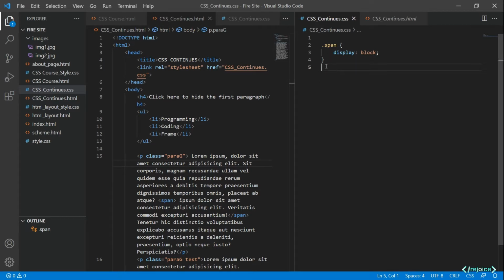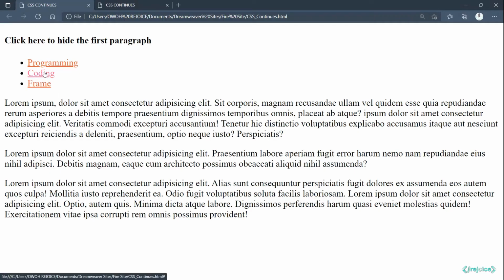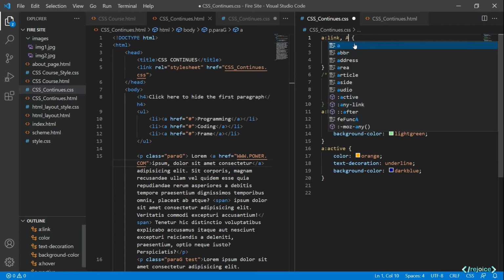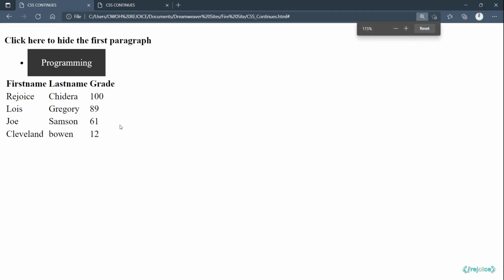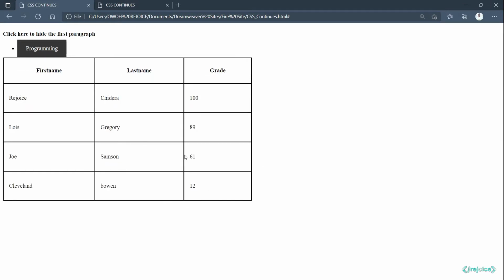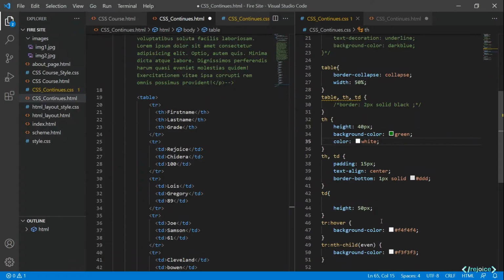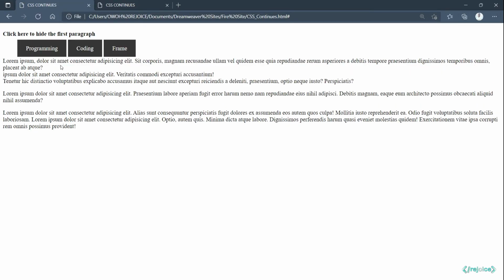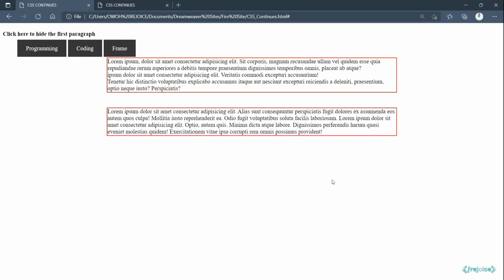CSS Course #3 | CSS Lists, Styling tables, Max Width, Display | REJOICE CODES | Web Development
CSS Course #3

CSS Lists, Styling tables, Max Width, Display in Web Development fully explained.
Cascading Style Sheets(CSS), or more commonly known as CSS brings style to your web pages by interacting with HTML elements while HTML structures your web page.

CSS Course #3 | CSS Lists, Styling tables, Max Width, Display in Web Development fully explained.

Web Development is an era we cannot do without. Subscribe to Join for free Our Courses as we'll bring you the best of all you need to know about web development, Mobile App Development, Live Coding, Tech info and all that you need to rise.

More loaded Contents are coming!!!

Be a Web Developer Today
WEB DEVELOPMENT 2022
CSS 2022